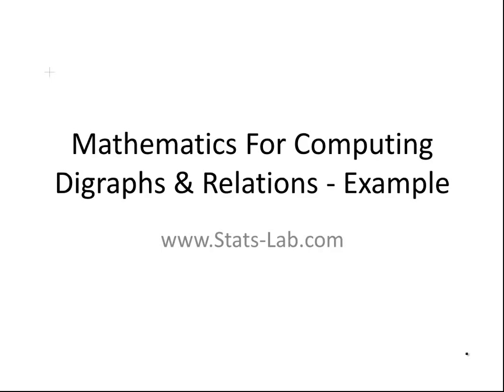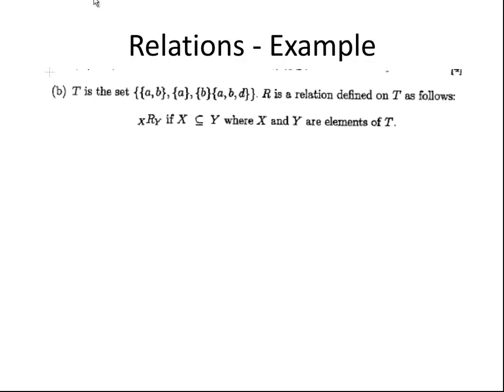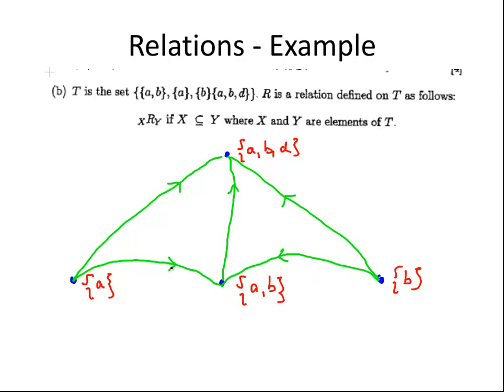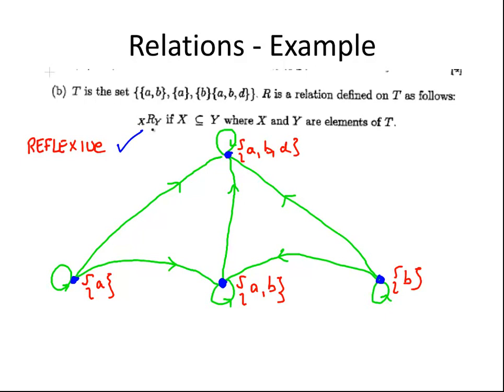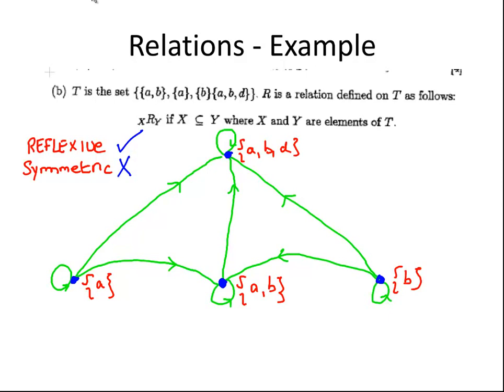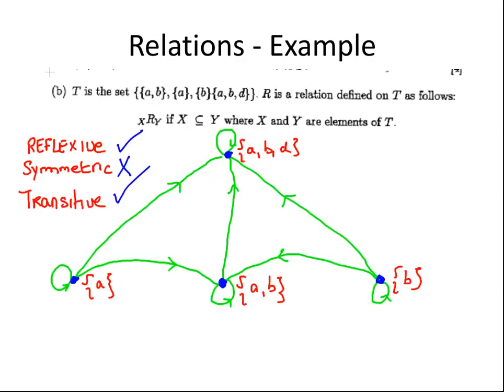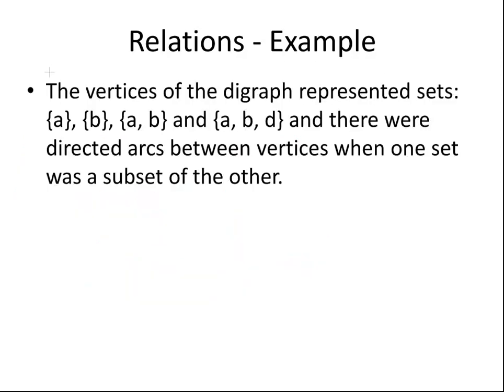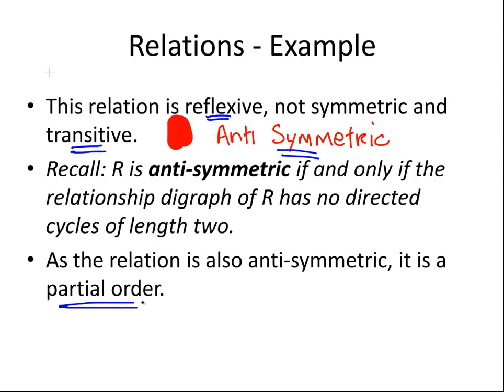Relations Example 1 Discrete Maths